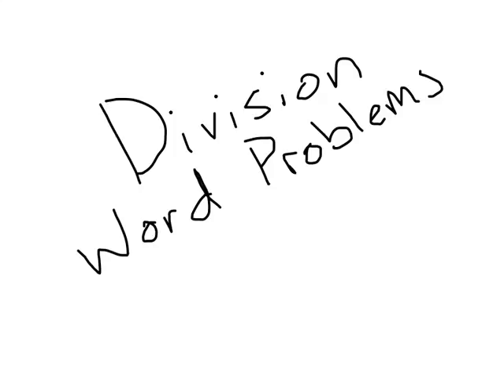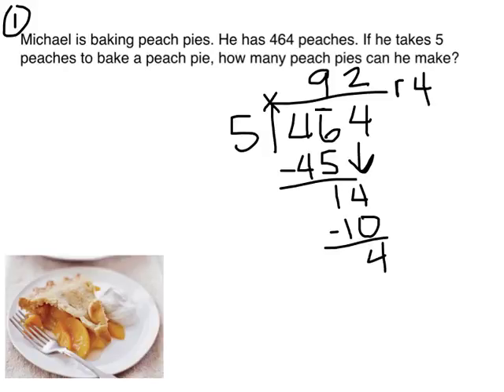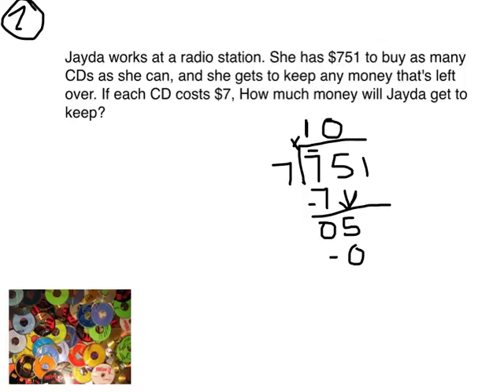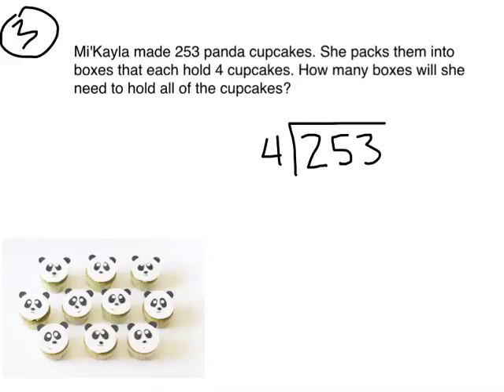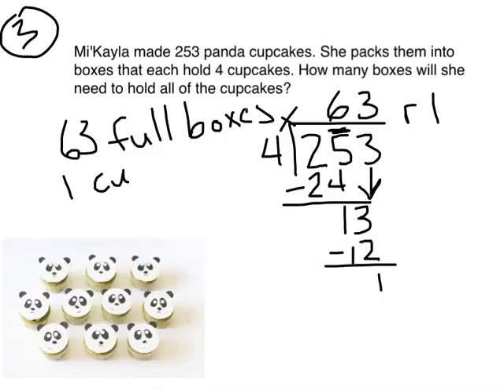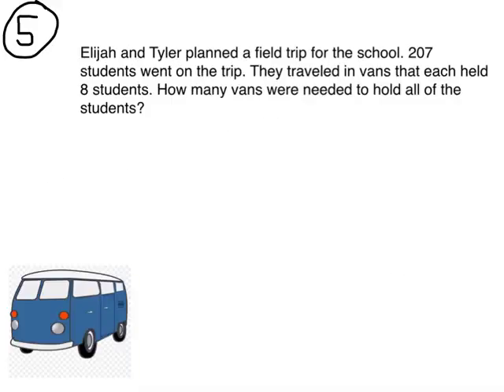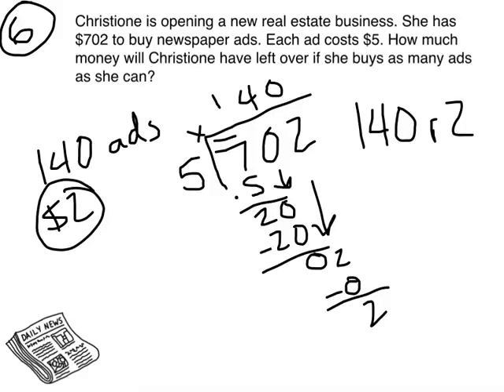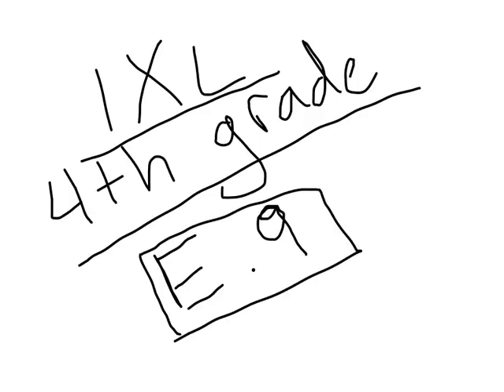Intervention 9.13: Division word problems